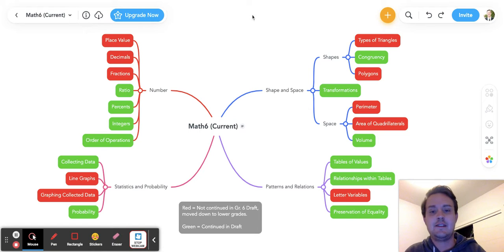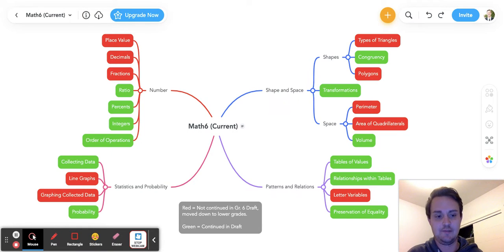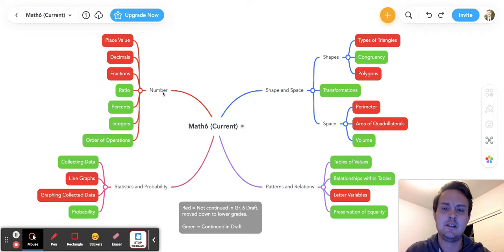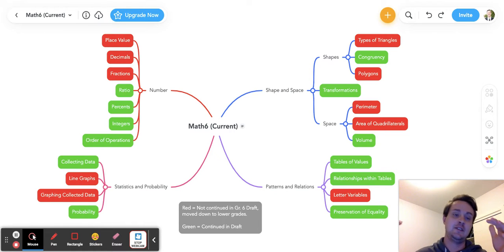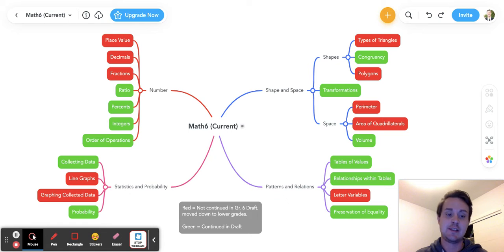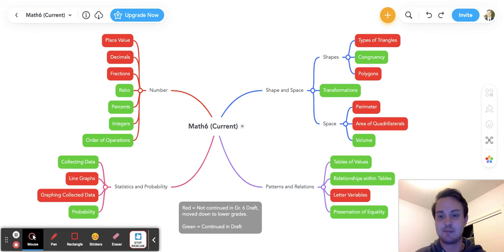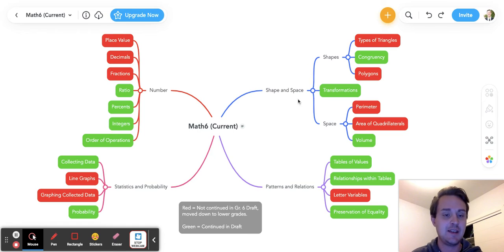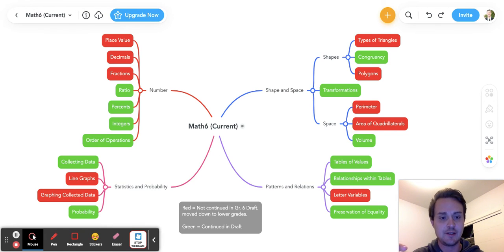Math6 Outcomes, kept or dumped lower?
A mindmap to compare what is currently being taught in Alberta grade 6 math with what will be taught if the draft is implemented